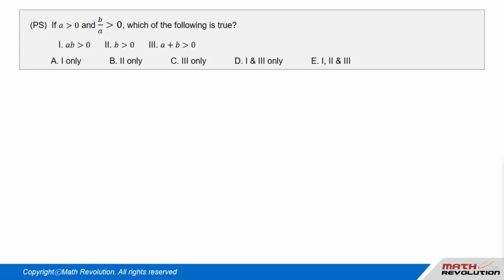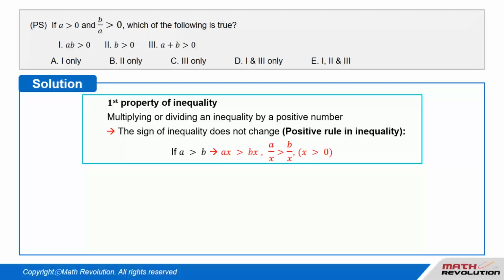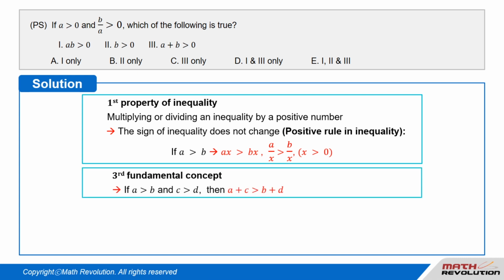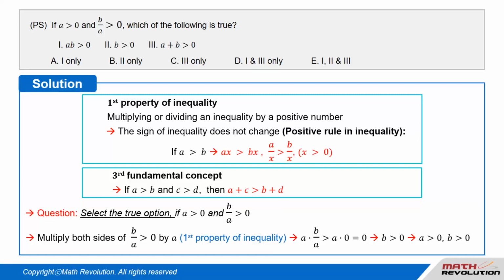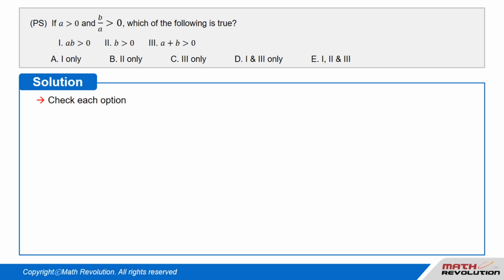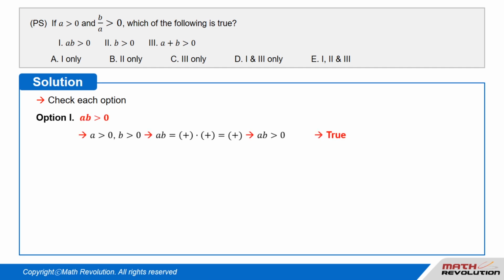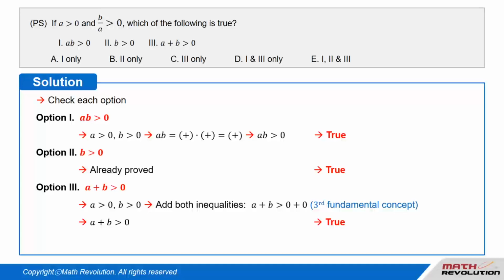L7. Inequalities: First Property (Positive Rule)